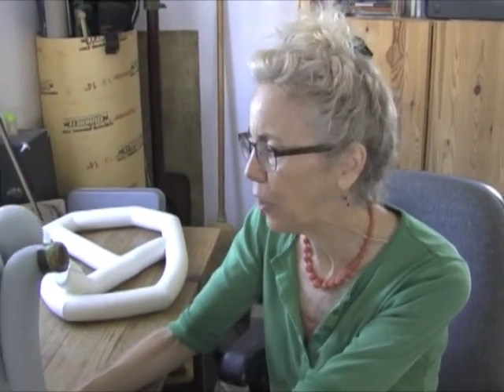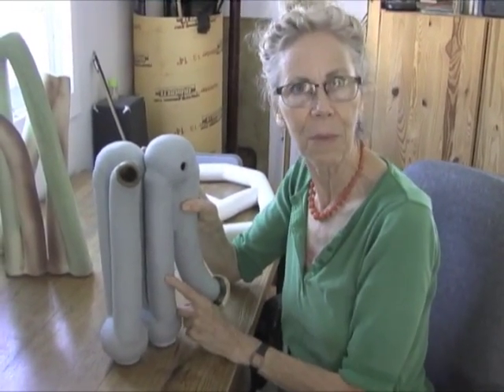Folded Sounds: Harmonic Flutes & Clay-Doos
Three wind instruments all share the same construction technique of folding long tubes of clay into a relatively compact shape. In addition to being fun & sculptural, the resulting length of tube then allows for the performer to play deep tones and a variety of overtones or harmonics. Two of the three are harmonic flutes; the third is a clay-doo, a ceramic didjeridu.